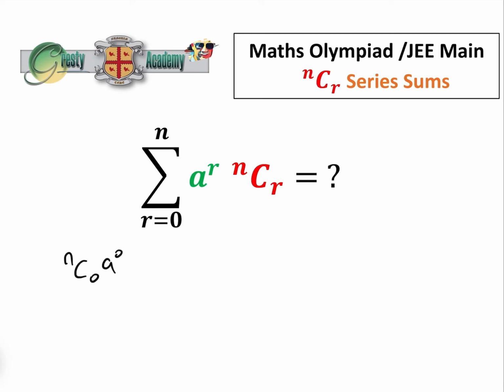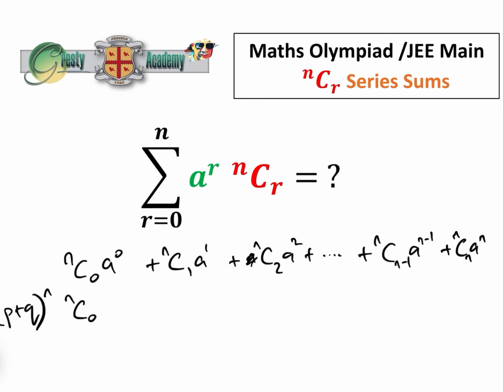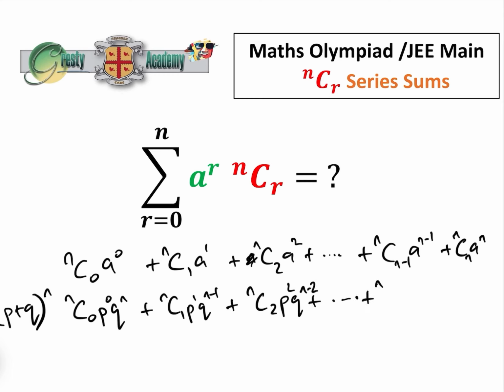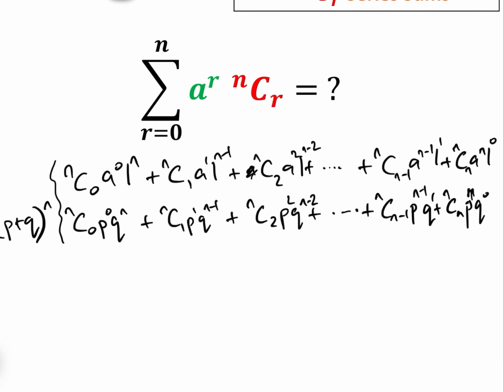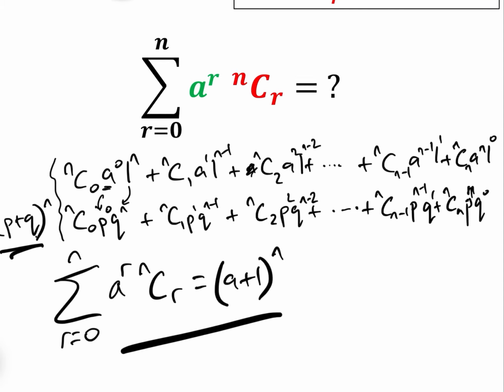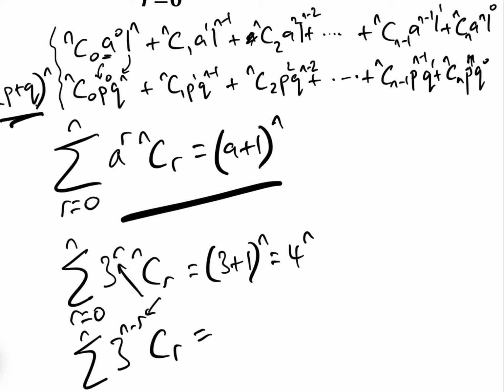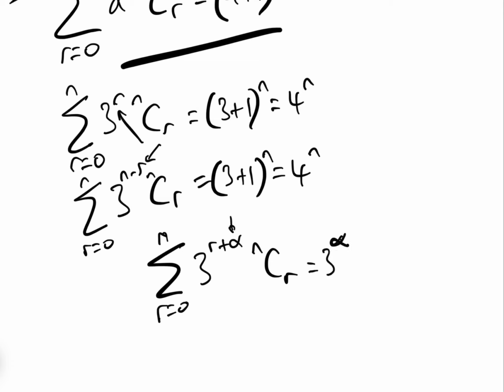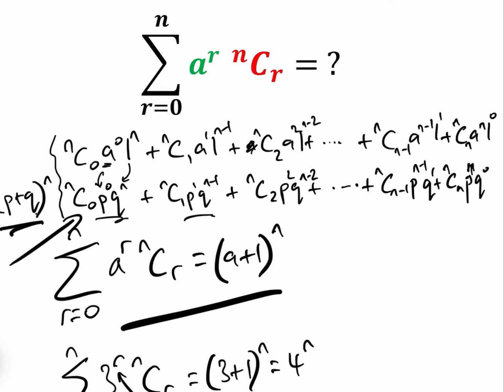Must Know (and Simple) Trick for Summing 'a^r x nCr' Series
In this video we explain how to very easily sum a series of the form 'a^r x nCr'. At first glance this looks very difficult but in fact it fits right in with the very definition of the binomial expansion.

Despite being one of the easier videos we have made, the result is very powerful indeed - and it is a 'must know' trick.

In Olympiads and College Entrance Exams, familiarity with certain types of seemingly very difficult questions, and knowledge of short cuts such as that explained in this video, means more time for other questions and hence more chances of success!